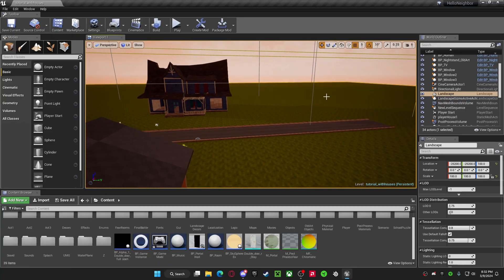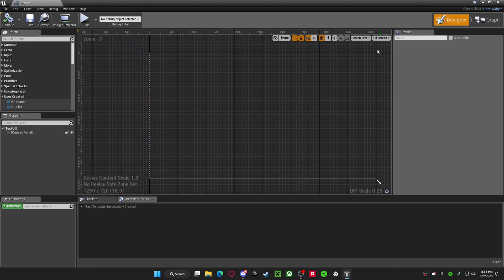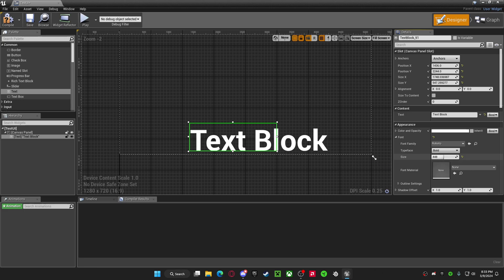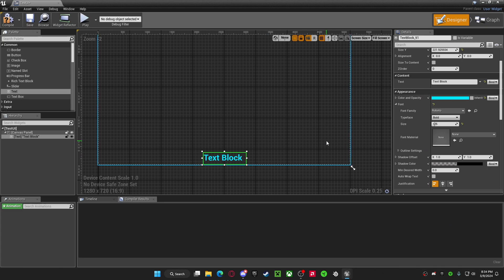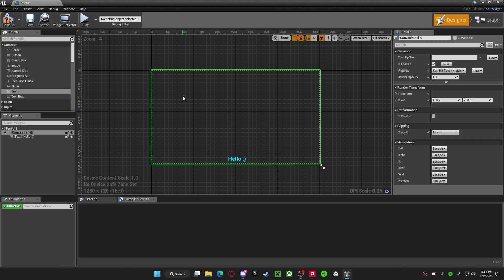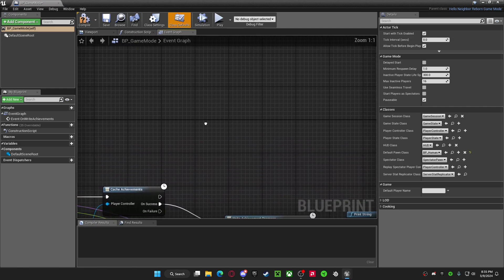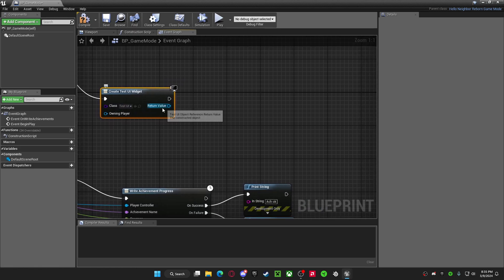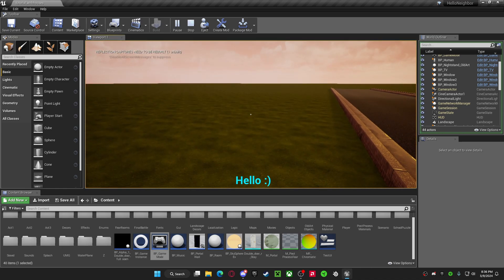How to Make Custom HUD Text in Hello Mod Kit!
In This Video I am Showing you How To Set Up Text On Players Screen In Your Hello Neighbor Mods